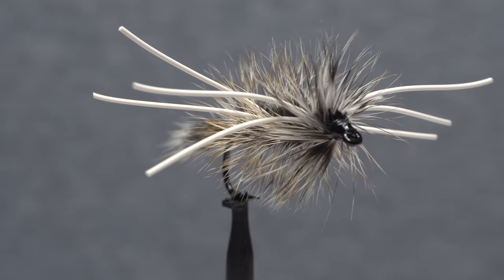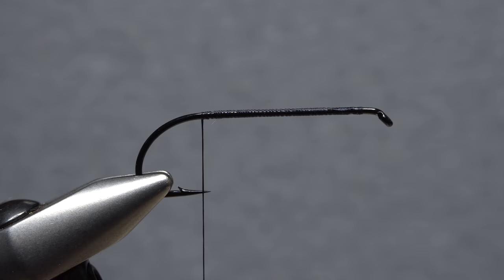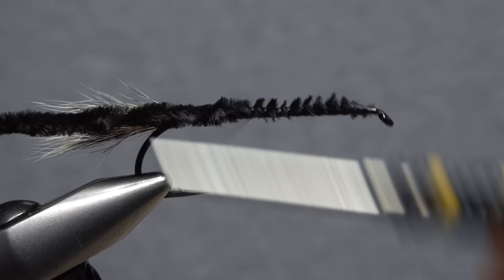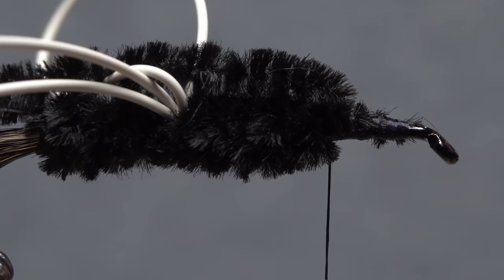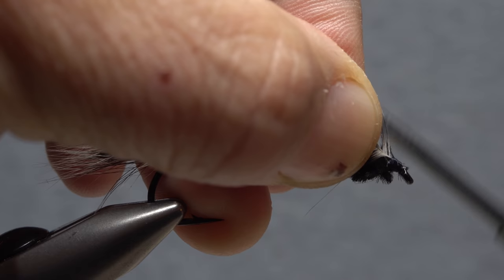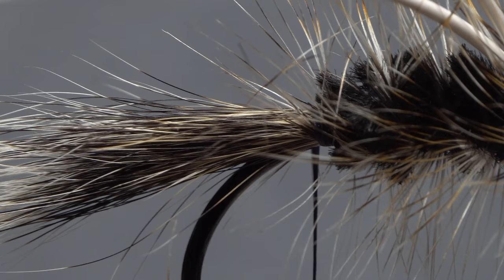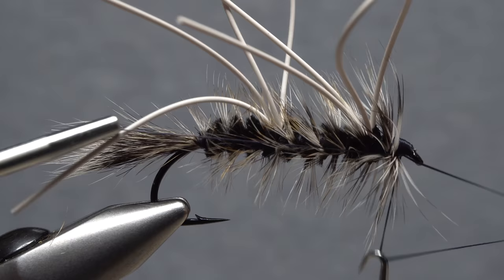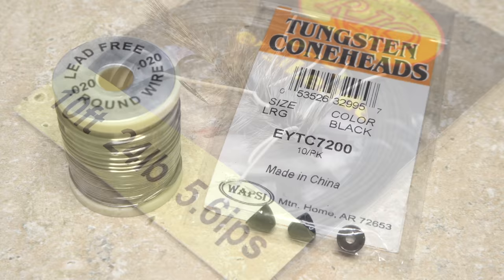Yuk Bug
Detailed instructions for tying a Yuk Bug.

Recipe:
Hook: Down-eye salmon hook (here a Daiichi 2117), size 4-8.
Thread: Black, 6/0 or 140-denier.
Tails: Natural gray squirrel-tail fur.
Body: Black chenille, medium.
Legs: White round rubber legs, medium.
Hackle: Ginger grizzly saddle hackle.

The New Fly Fisher has a great video on flyfishing for bass and the Jensens have some great instruction on fishing woolly buggers in rivers